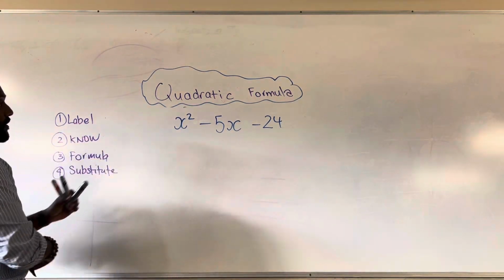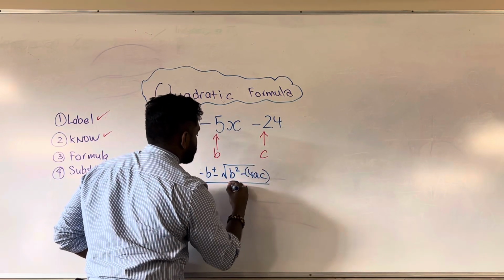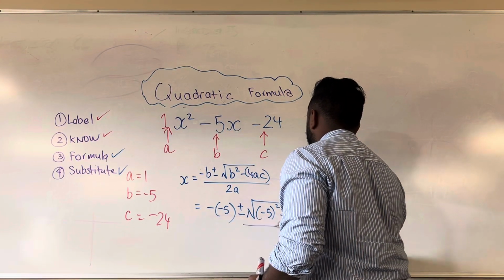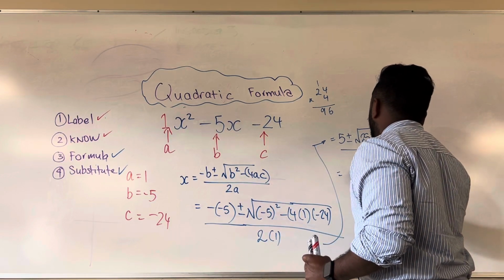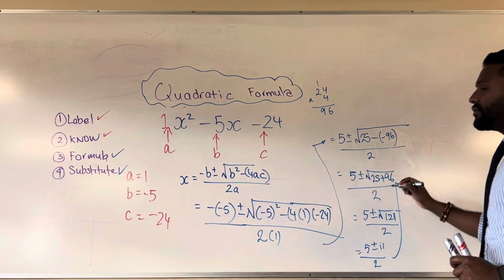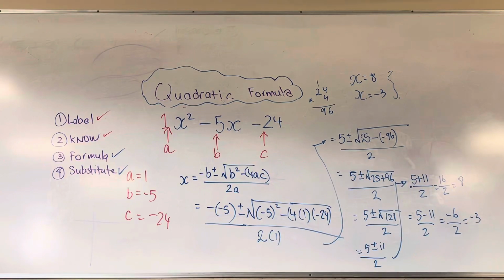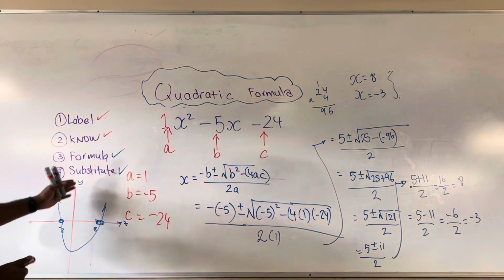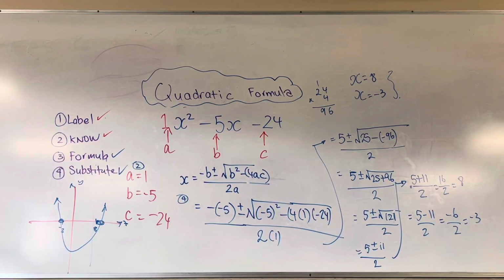Quadratic Expressions - Part 3 example